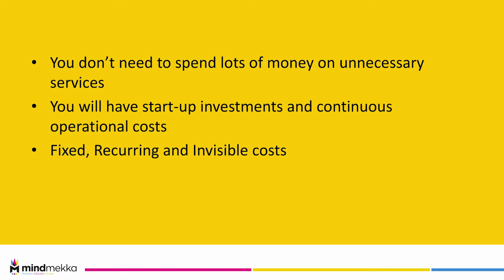How To Make Money Online On a Shoestring Budget: Different Types of Costs to Keep In Mind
This course teaches entrepreneurs and small business owners how to make money online on shoestring budget.